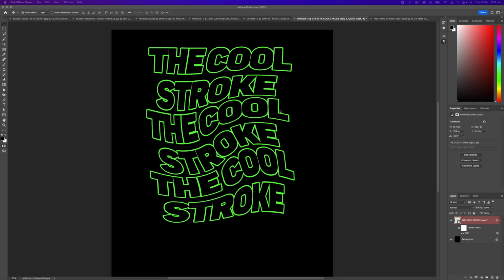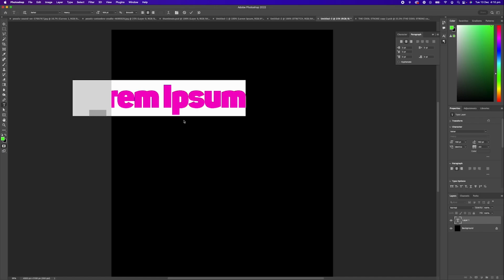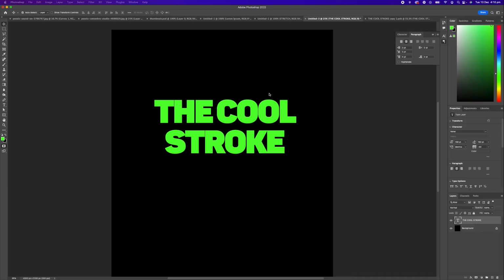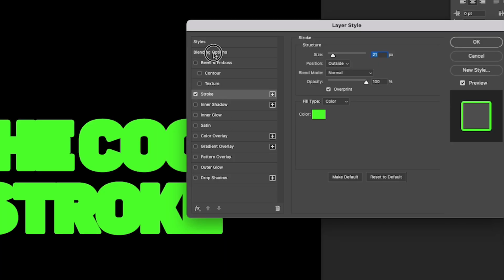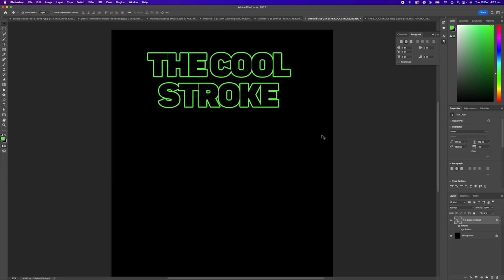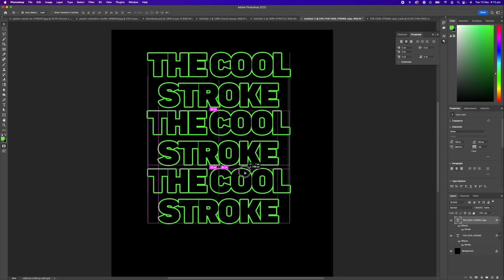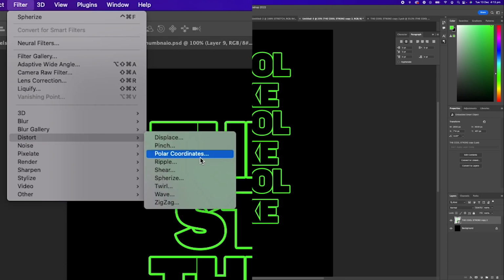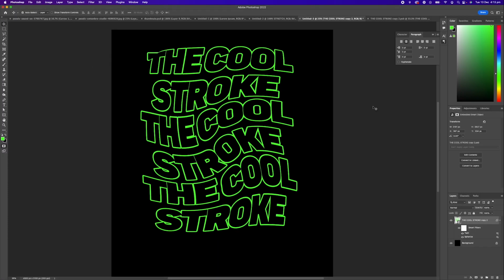Outline Text Effect in 1 Minute! Quick Photoshop Tutorial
Learn how to outline text in ONE MINUTE in Adobe Photoshop 2022! Super easy and basic tutorial, perfect for beginners! We'll learn the blending options and smart objects tools. :)

Mark